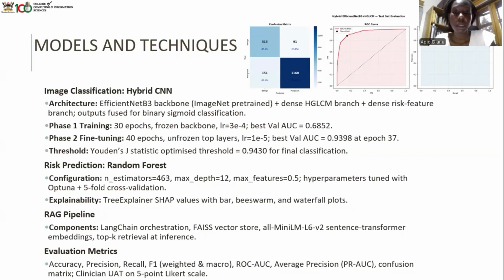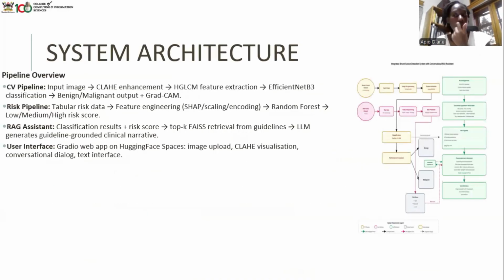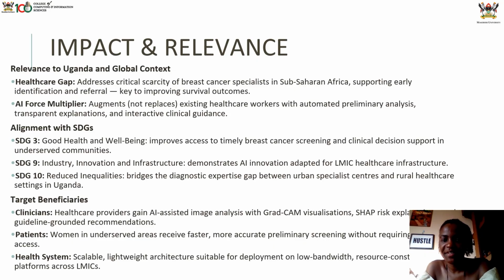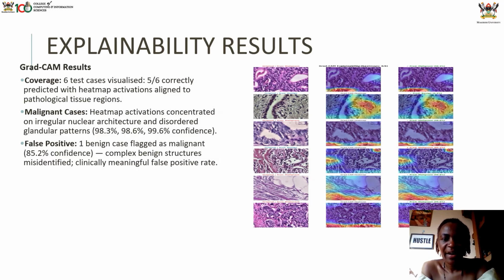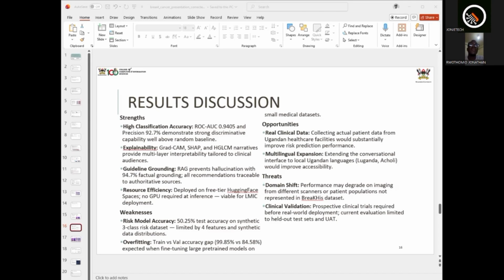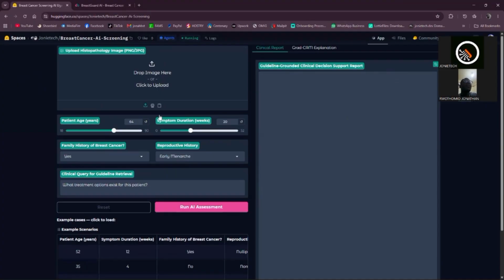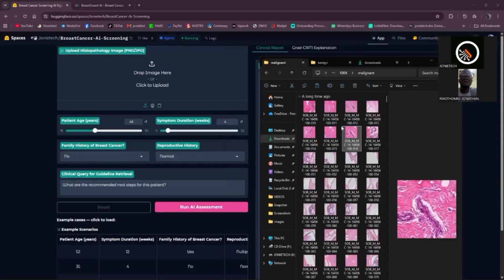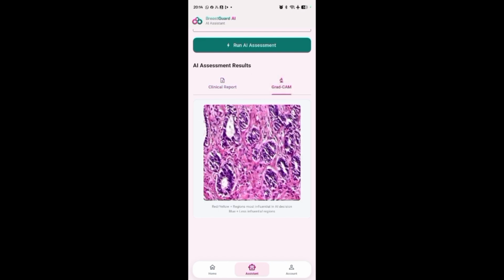A Conversational Retrieval-Augmented AI Assistant for Breast Cancer Screening by Group 11